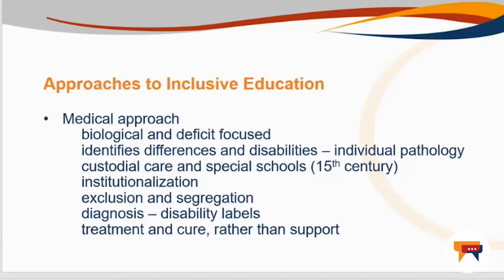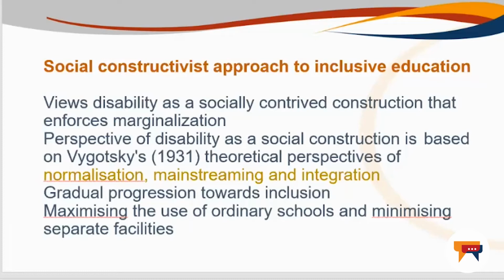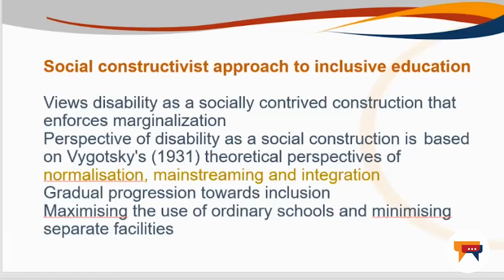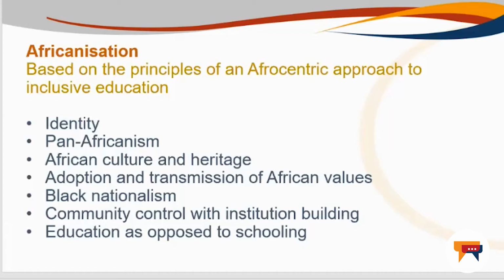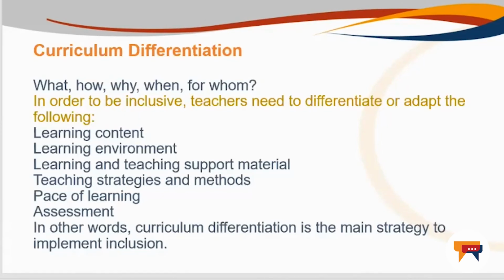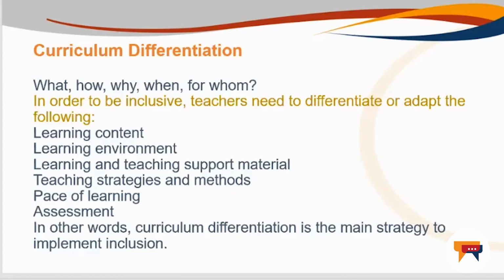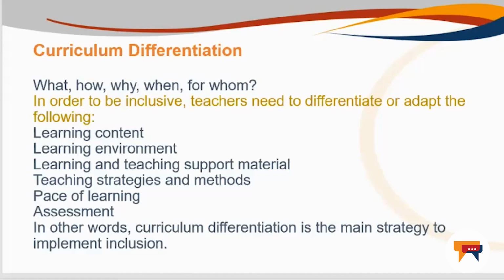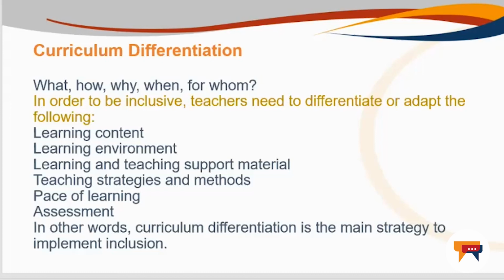EDS4803 Effective Strategies for Inclusive Education Part 2 - Dr Mary Clasquin - Johnson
Dr Mary Clasquin-Johnson gives a presentation on the module EDS4803 which is Effective Strategies for Inclusive Education broken into 3 parts for your enjoyment and understanding!

MAKE SURE TO WATCH ALL 3 VIDEOS FOR A CLEAR PICTURE OF THE MODULE.